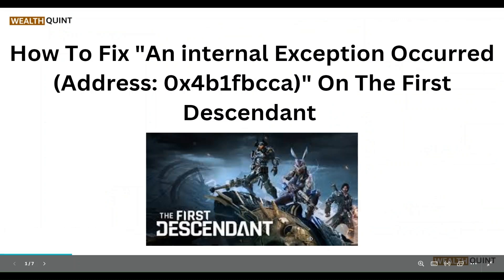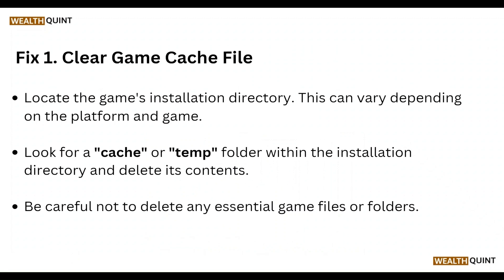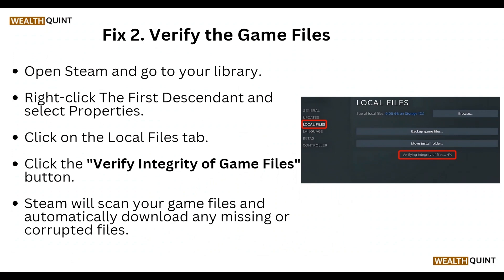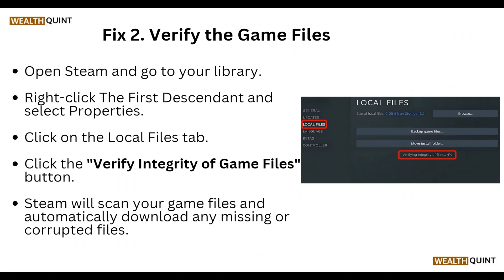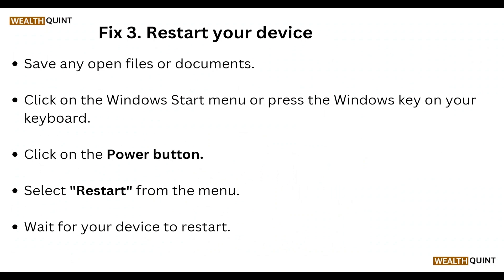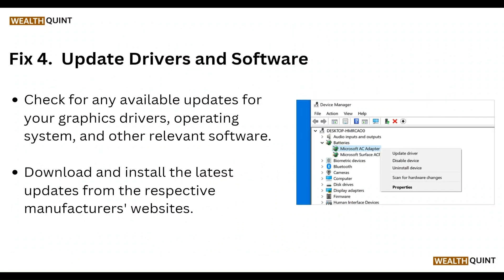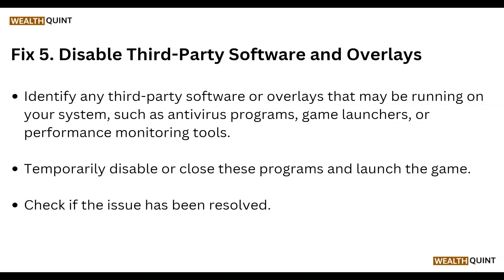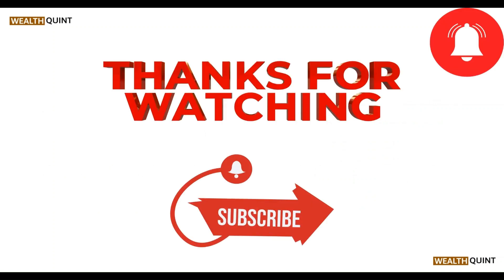How To Fix "An Internal Exception Occurred (Address: 0x4b1fbcca)" On The First Descendant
Follow the step-by-step guide to fix this issue and get your system running smoothly again.

00:15 Fix 1. Clear Game Cache File
00:35 Fix 2. Verify The Game Files
00:55 Fix 3. Restart Your Device
01:10 Fix 4.  Update Drivers And Software
01:23 Fix 5. Disable Third-Party Software And Overlays